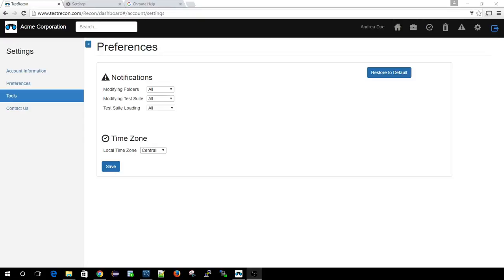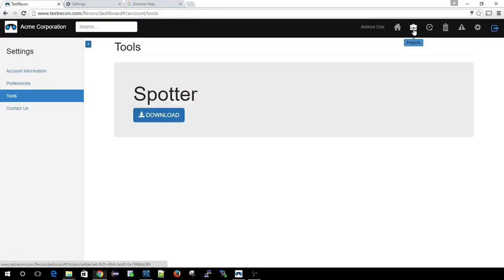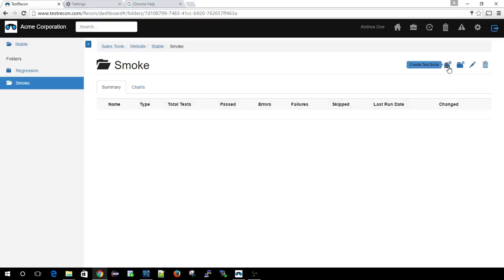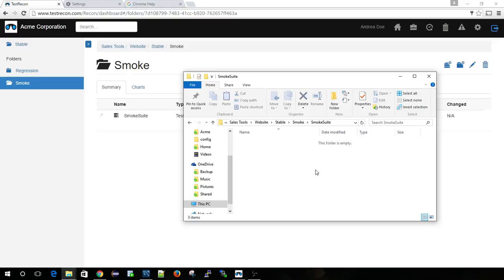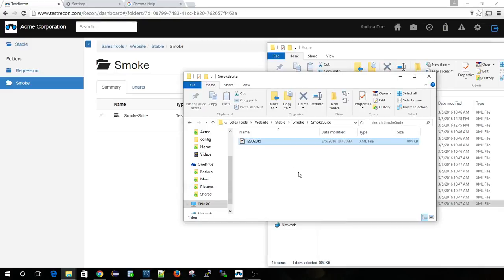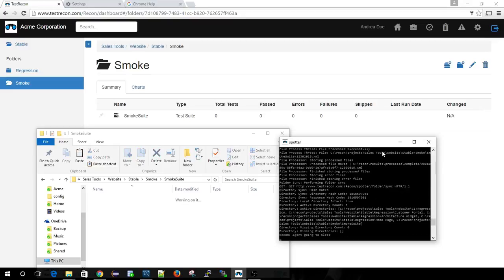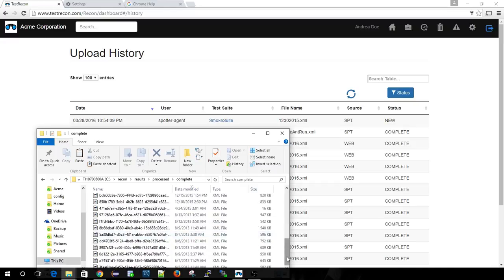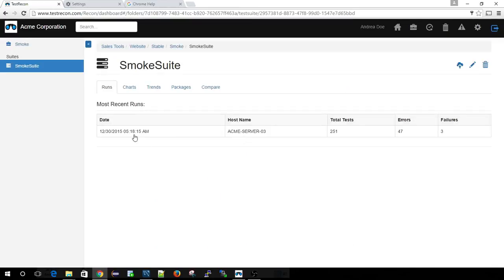Spotter Agent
Overview on how the Spotter agent works in TestRecon